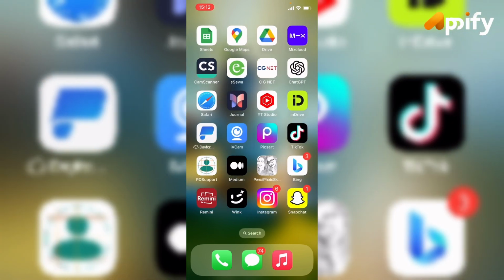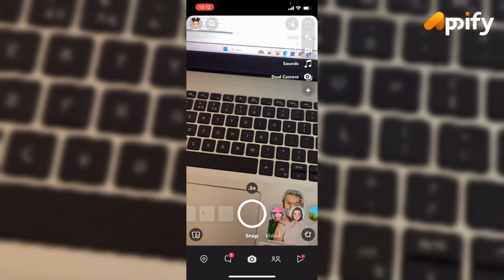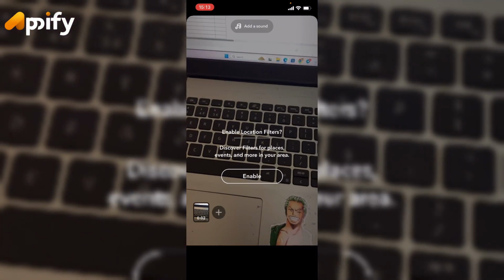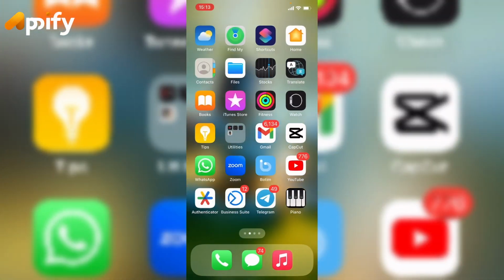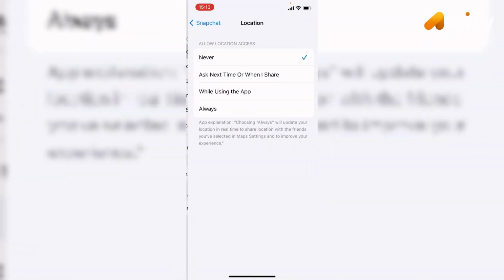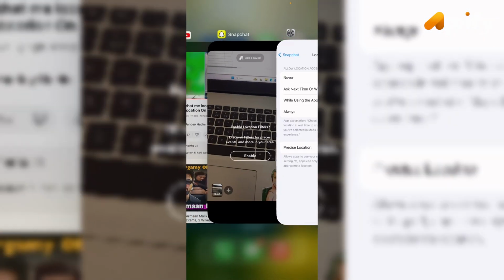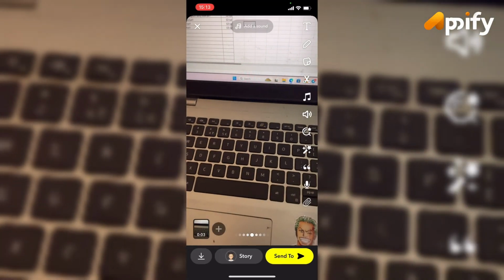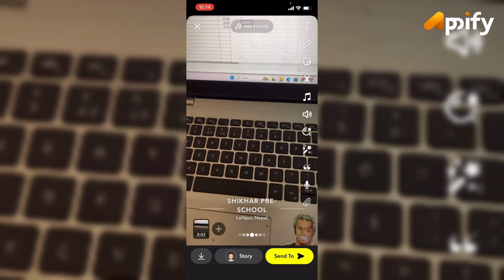How to Add Location on Snapchat (2024) | Include Location on Snapchat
Learn how to add a location to your snaps on Snapchat with this guide. We'll show you the instruction to include your current location or any other place in your snaps.